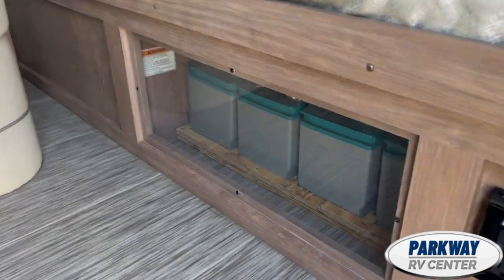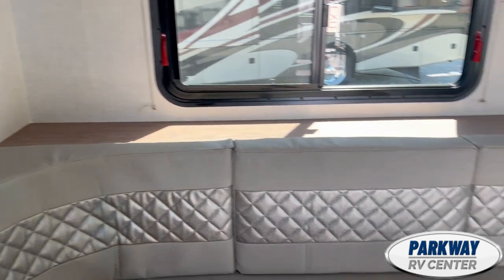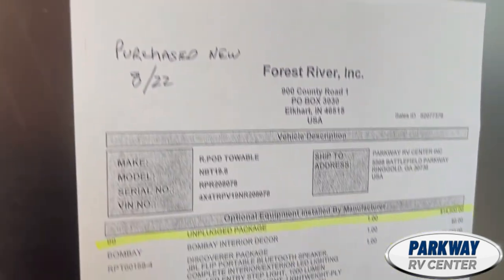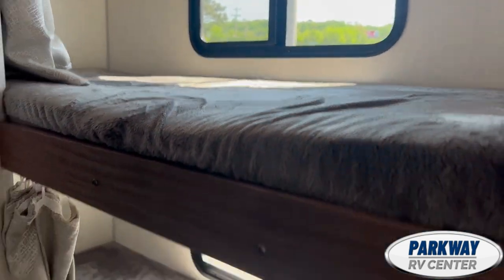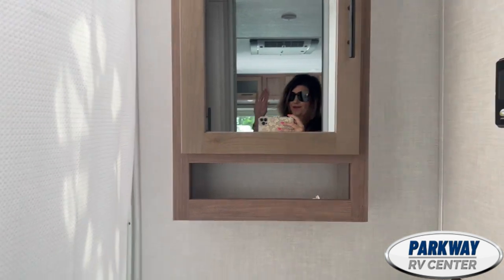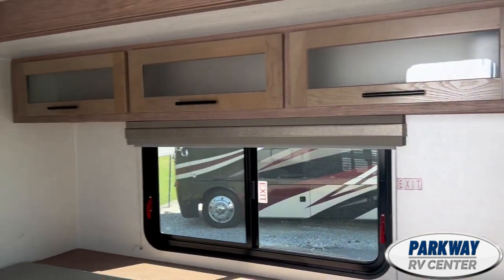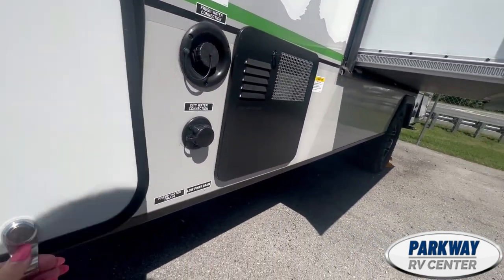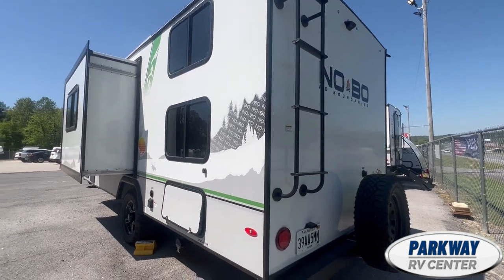2022 NOBO UNPLUGGED PACKAGE $37,900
HEY YALL! WHO WANTS TO GO OFF GRID?? I FOUND YALL A CAMPER!!
Check this one out!! 500 watts of SOLAR, 12volt  TV, AIR and Refrigerator!!